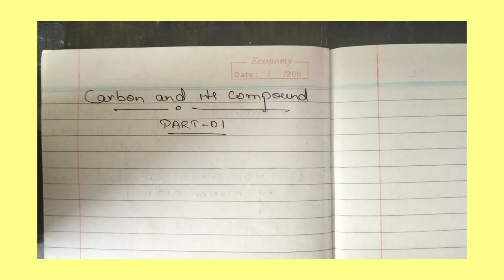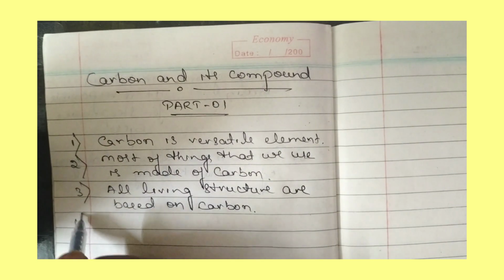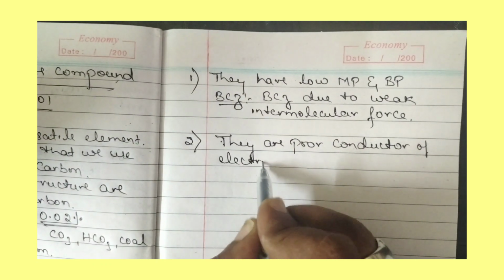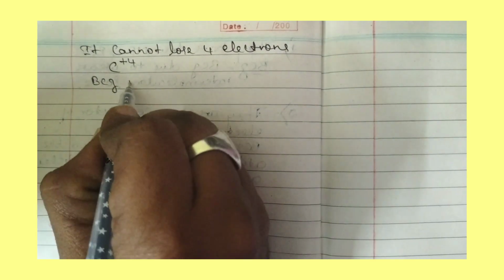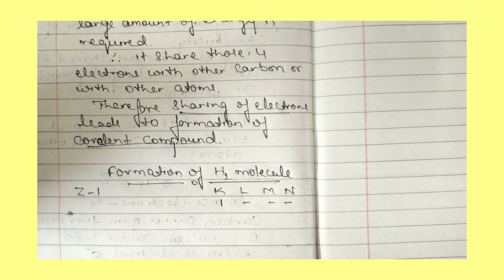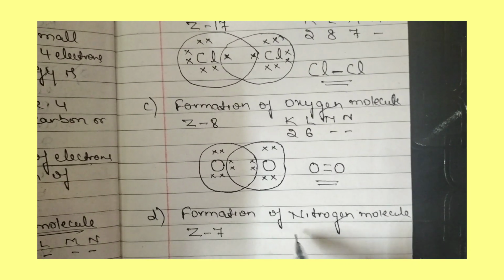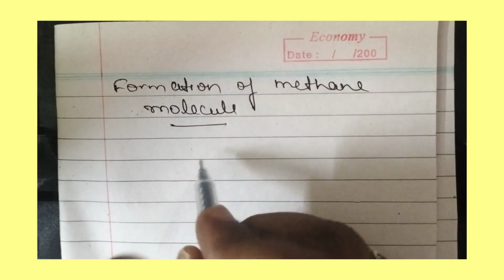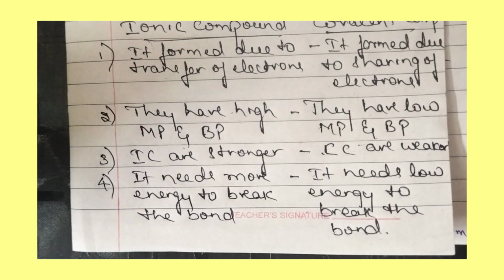CLASS 10 SCIENCE CARBON AND ITS COMPOUND PART 1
class10science carbon and it's compound#class10science carbon and it's compound part1#class10science carbon and it's compound part1propertiescofcovalentcompound#class10sciencecarbonanditscompoundformationofchydrogenmolecule#class10sciencecarbpnanditscompoundformationofwatermolecule#

This video is about class 10 science carbon and it's compound part 1

Watch this video to get explainatiom about class 10 science carbon and it's compound part 1